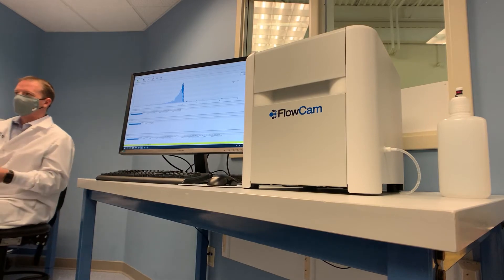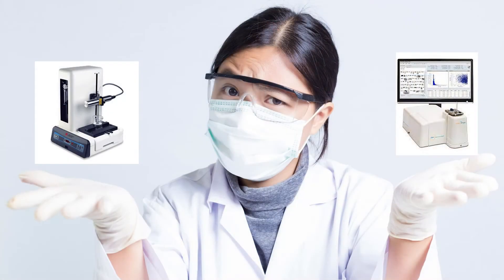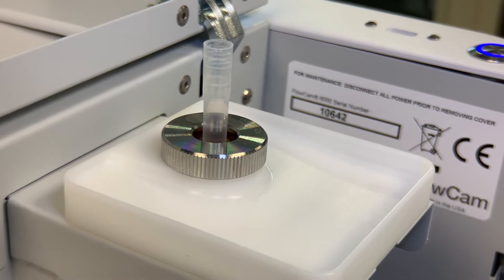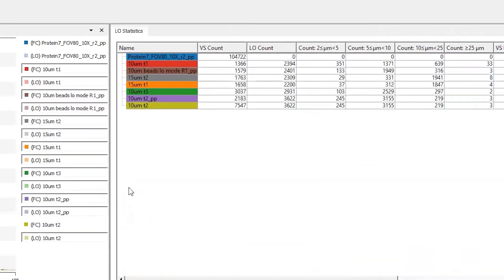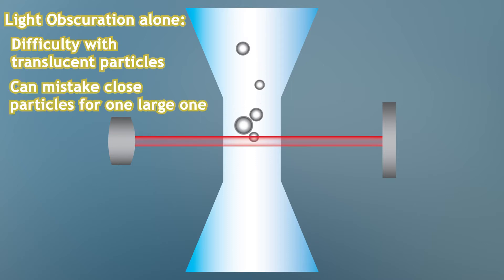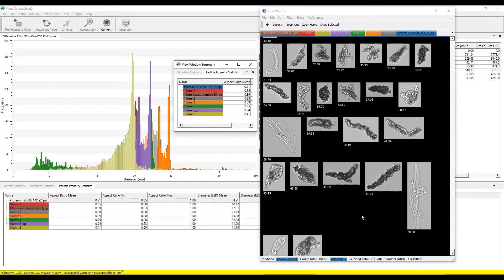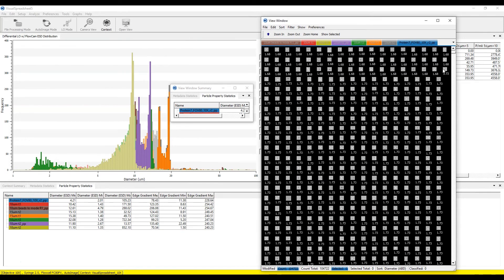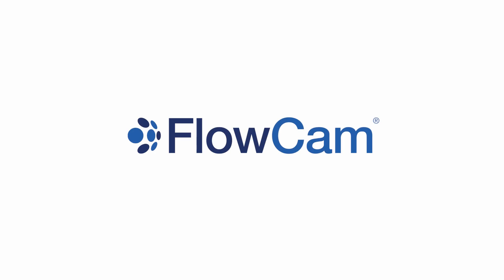Introducing FlowCam LO: Flow Imaging Microscopy with Light Obscuration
For the first time ever, you can obtain Light Obscuration data to meet USP regulatory guidelines, and also verify your data with real images, all with a single instrument, and a single sample run. Our new FlowCam LO instrument combines our patented flow imaging microscopy technology with an embedded light obscuration particle counter to provide you with the necessary data for USP regulations and validation with images.

With FlowCam LO, you can:
-Perform both flow imaging and light obscuration measurements sequentially in the same instrument
-Obtain compendial particle sizing and counting according to USP 787 and 788
-Acquire statistically significant results in less than a minute, with as little as 100 μL of sample
-Monitor and control particulates in your formulations

This video gives a demonstration of the hardware and software behind FlowCam LO.